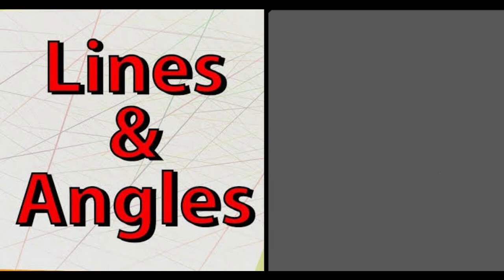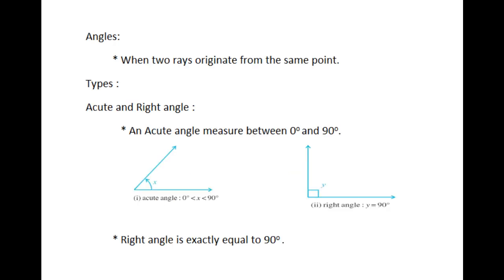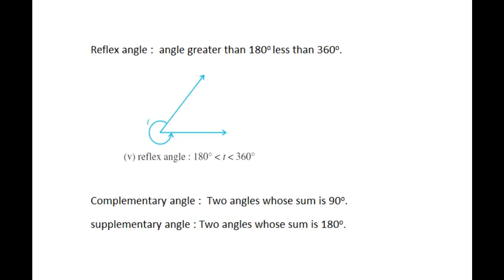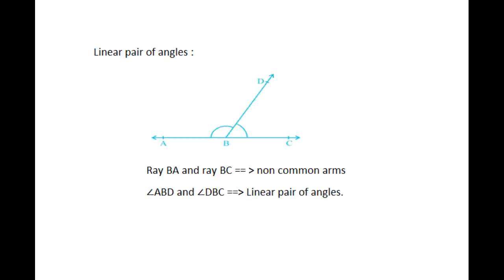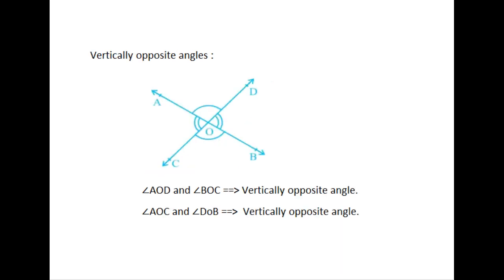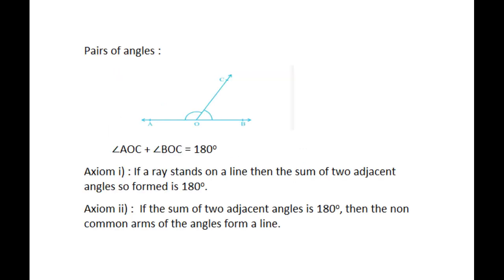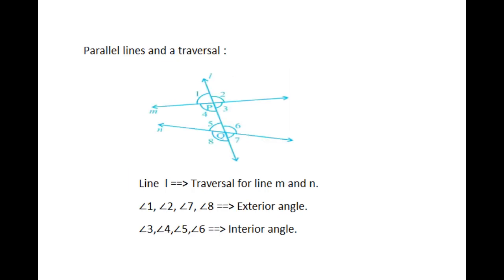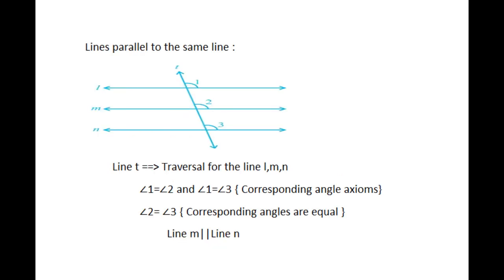Lines and Angles | Lines and Angles NCERT Class 9 | Maths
Description :
# Maths, # Lines and Angles .
Maths Lines and Angles NCERT Class 9 - Chapter 6.
Topics Covered in this Session :
  1. Lines, Line segment, ray, collinear points, Angles .
  2 . Types of Angles.
  3 . Adjacent angles.
  4. Parallel lines and a Traversal.
  5. Vertically opposite angles.